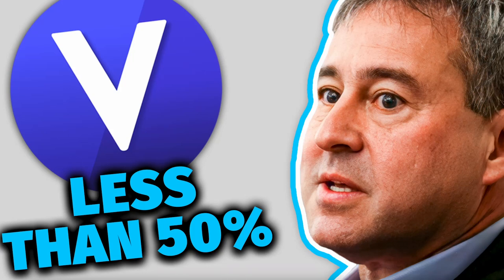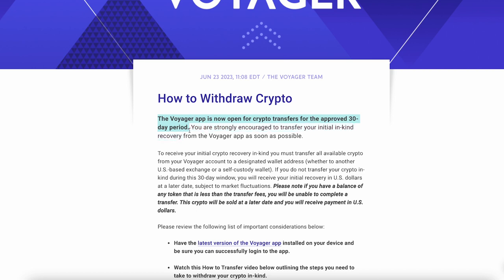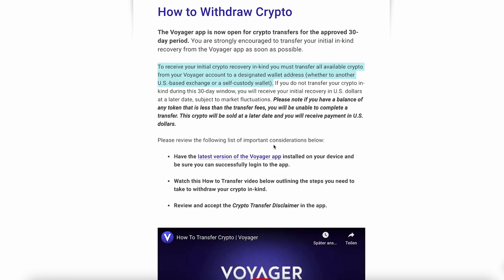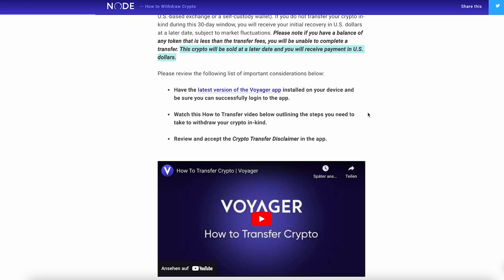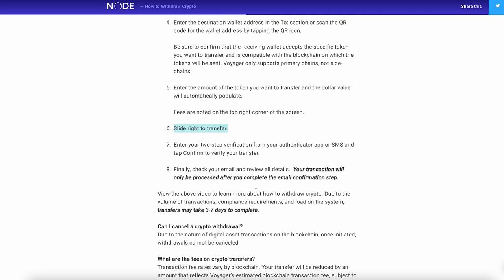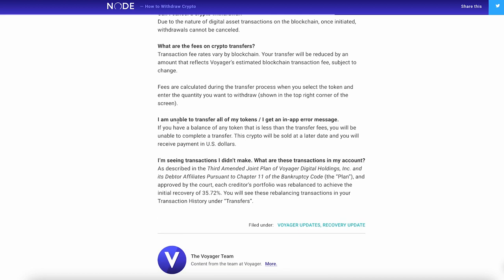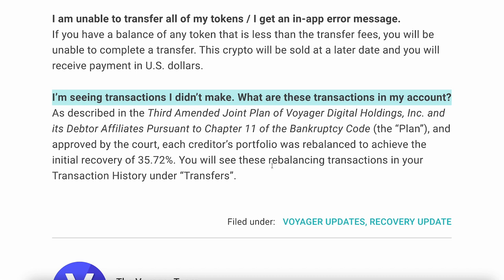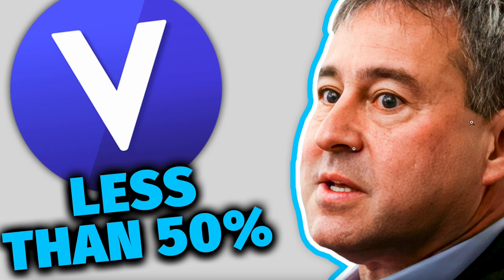Withdraw Your Voyager Digital Funds NOW (WITHDRAWALS ENABLED!)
Voyager digital withdrawals are enabled & voyager digital funds can be withdrawn. But how much is voyager digital returning? How can I withdraw voyager digital user funds? Let's find out in today's video!

Welcome to Crypto Loop: your channel for up-to-date crypto news!